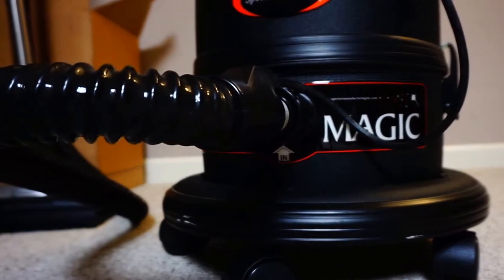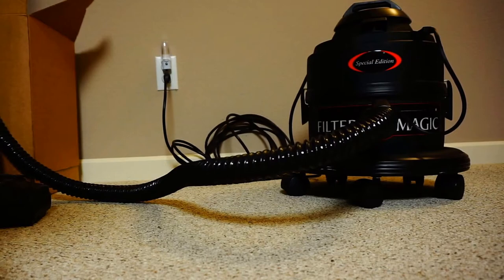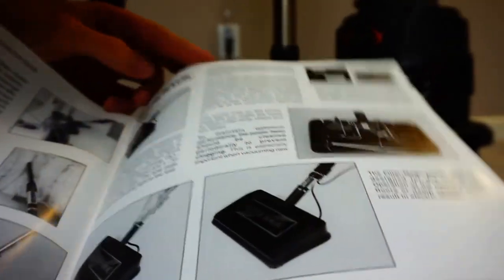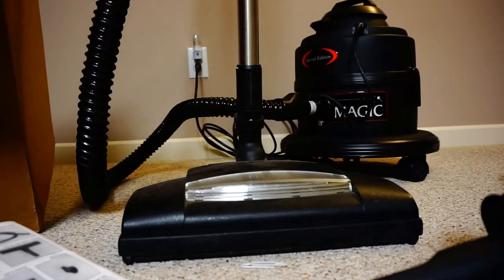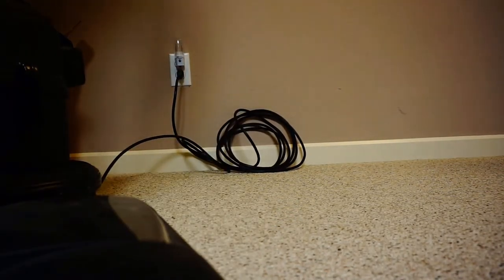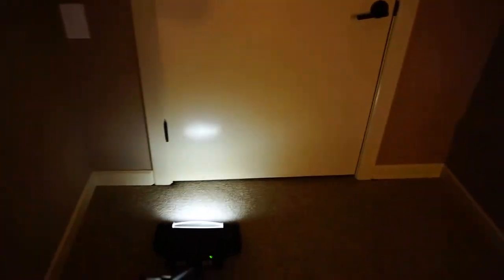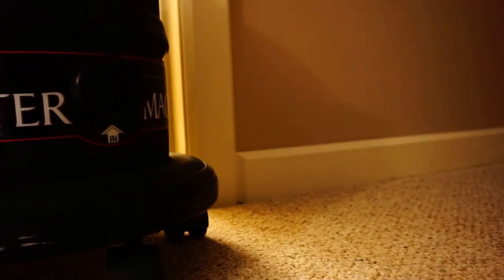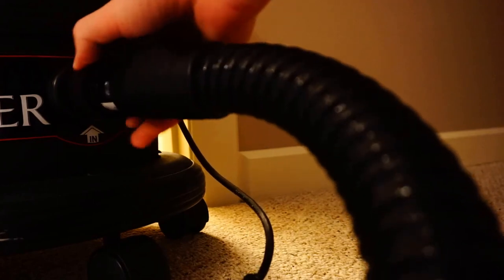Filter Magic Watermatic III Canister Vacuum EBK 340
Filter Magic  Watermatic III Canister Vacuum  With a EBK 340 Power nozzle .